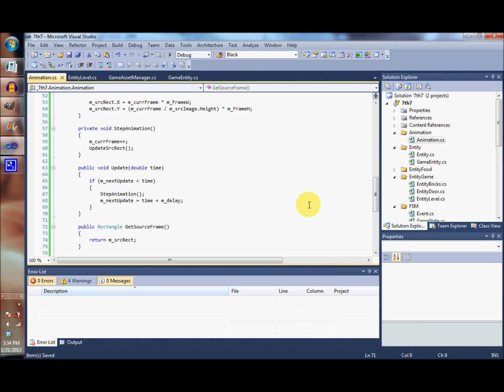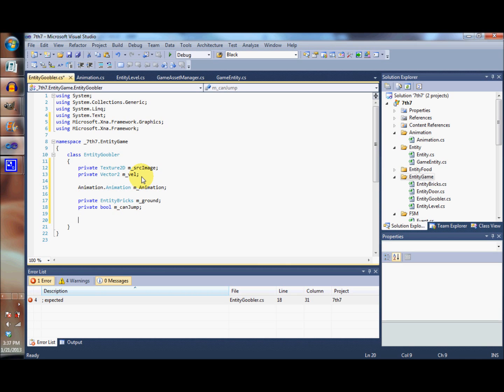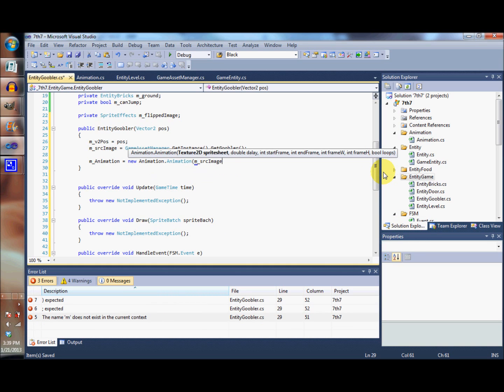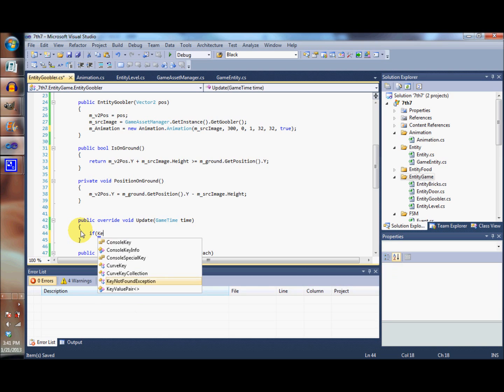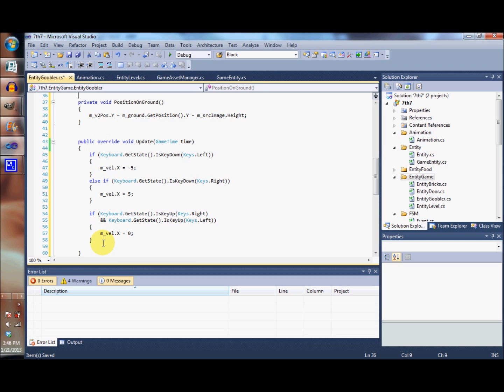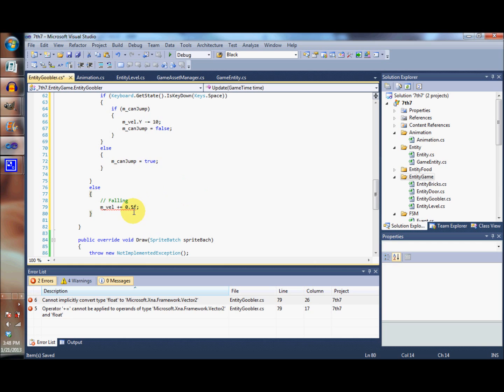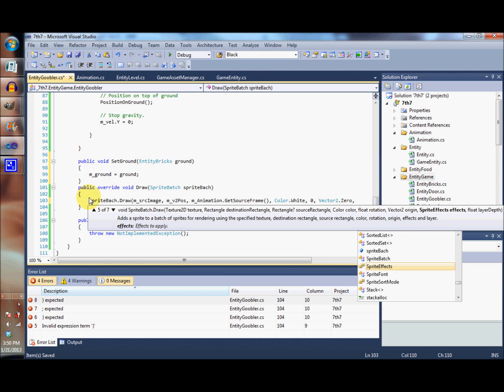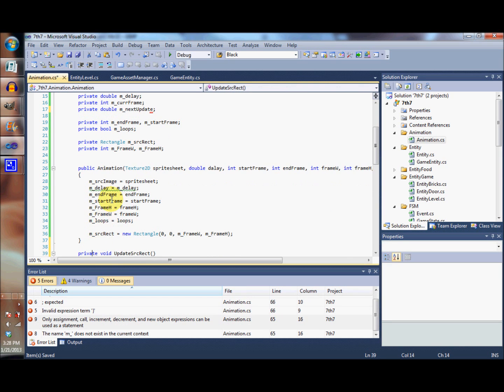Game Loop: Issue 7 - Coding Goobler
Game Loop: 7th 7 Season, Issue 7 - Coding Goobler .